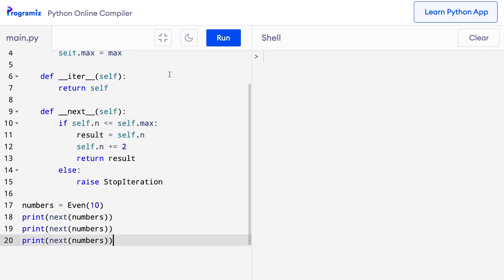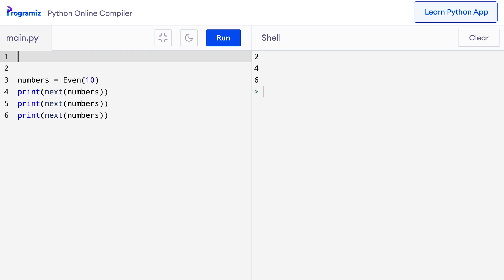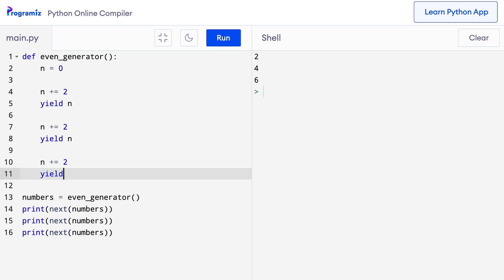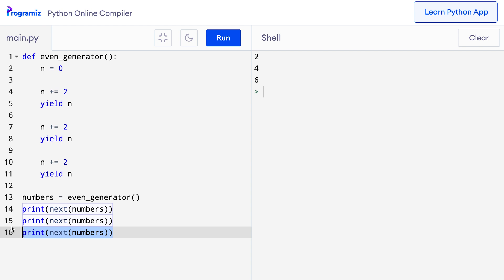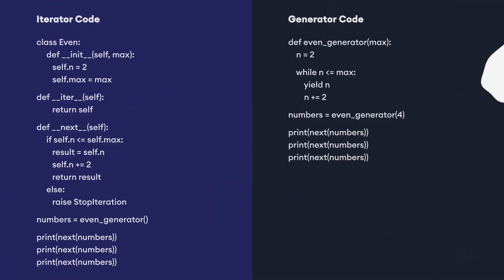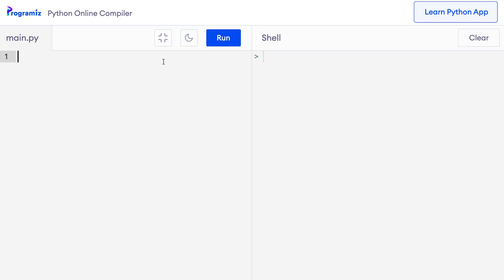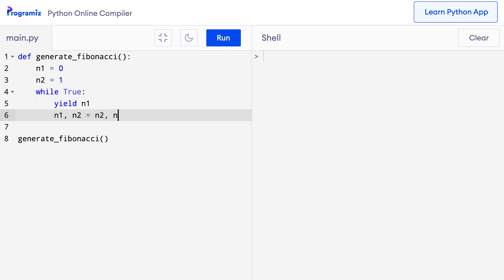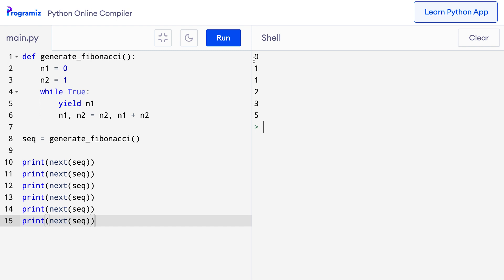Python Generators (Work with Large Amount of Data) #29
A Generator is an elegant way to create custom iterators in Python that makes it really easy to work with iterators. 🔥 Want to learn Python, the right way?

In this video, you will learn how to create iterators in Python using generator functions and find out their differences compared to normal functions. You will also learn why you should use generators in your Python code.

Timestamps:
0:00 Intro
0:20 Why use Generators?
1:10 Python Generators
5:30 Infinite Stream of Data with Generators